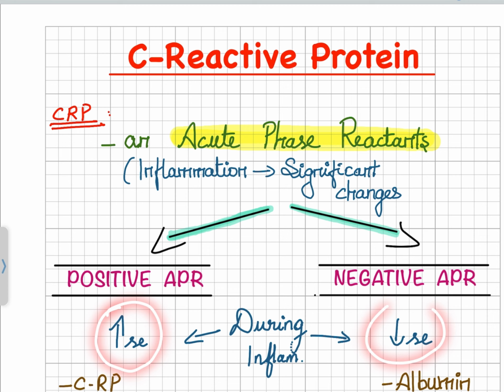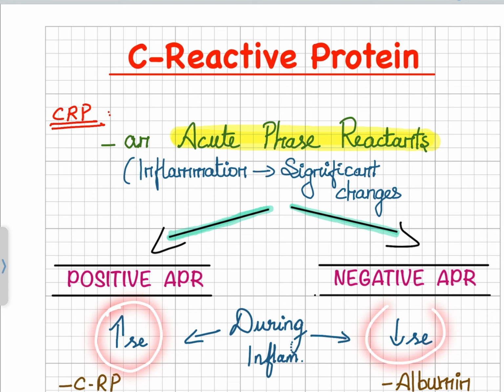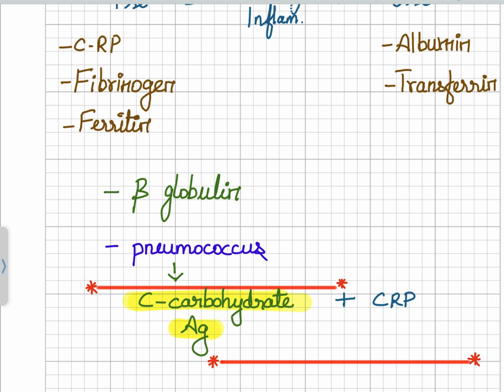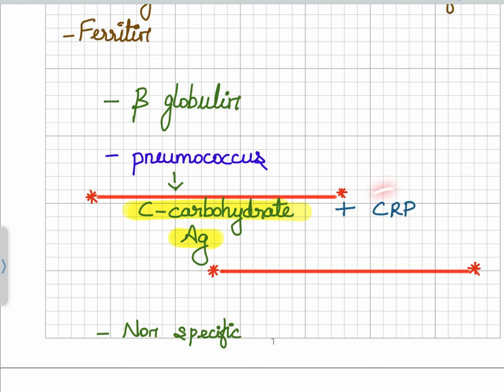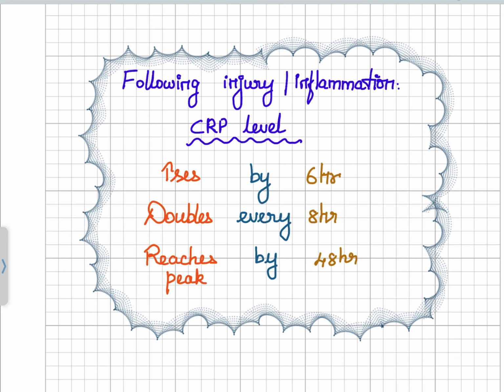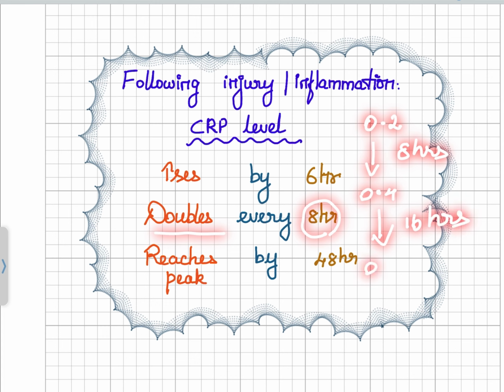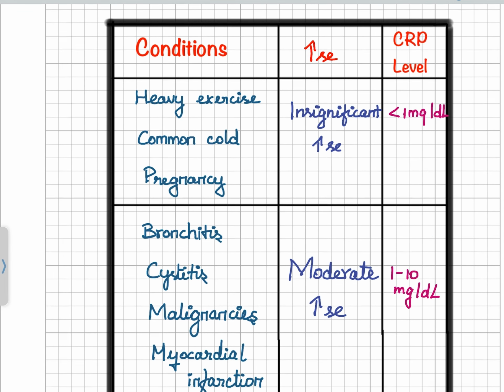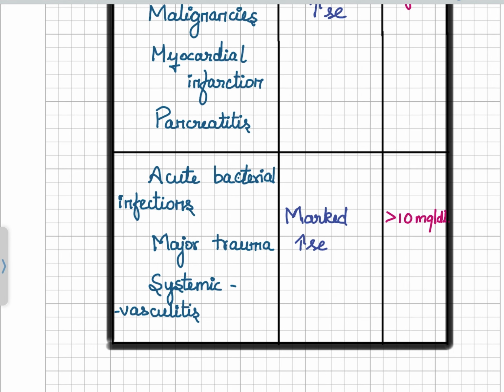CRP (C-Reactive Protein)